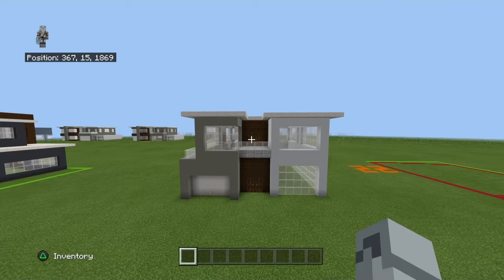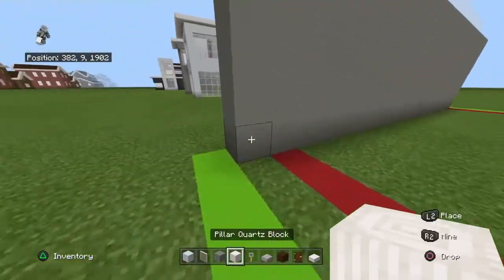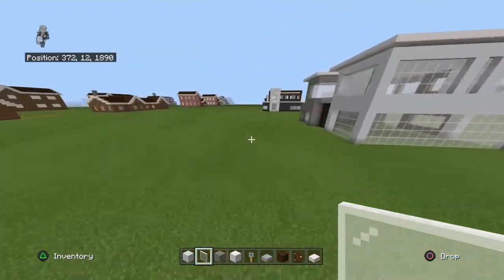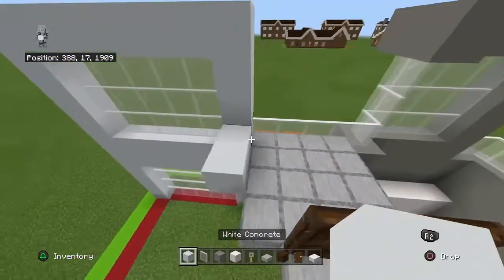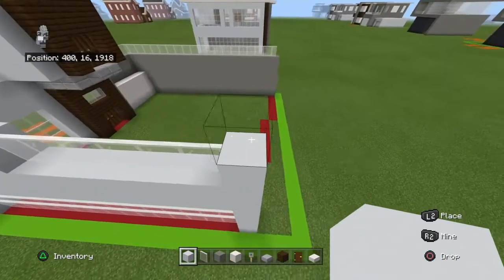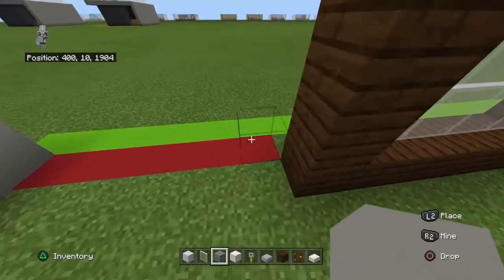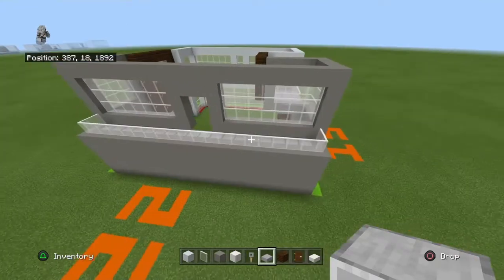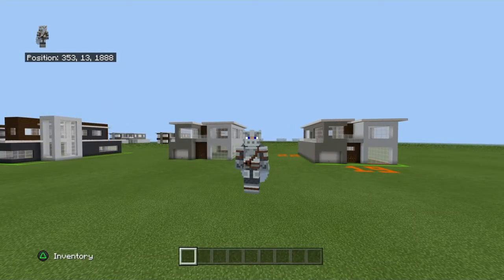Minecraft Tutorial: How To Make A Modern House #62!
It's been like a month